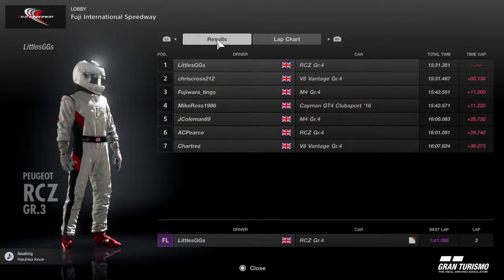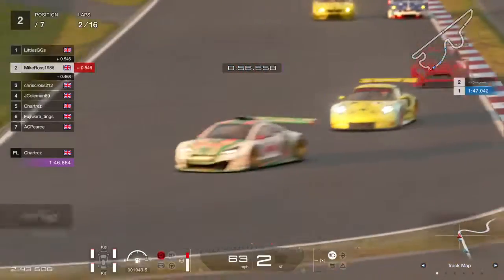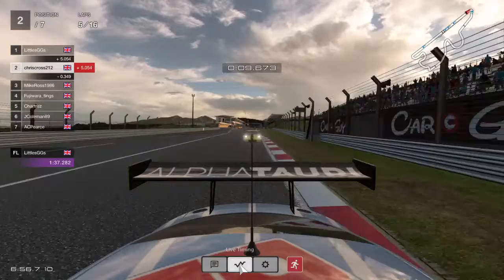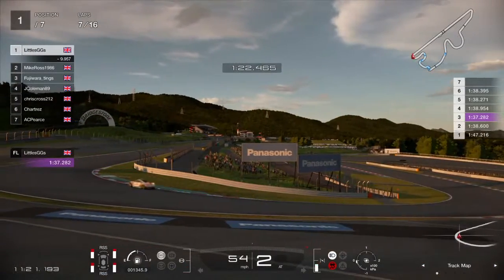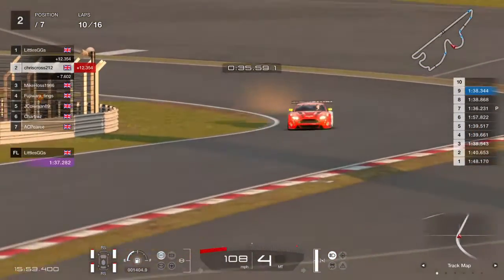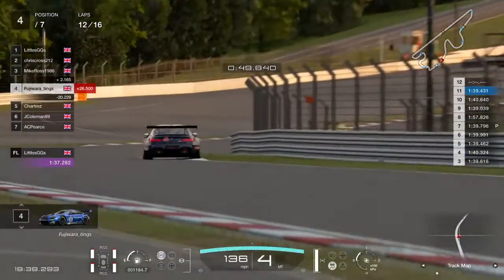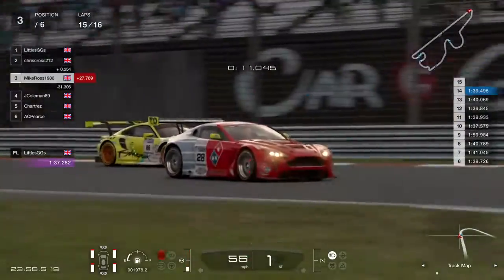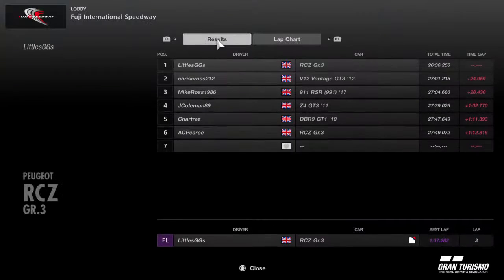DTCC Season 4 Rd 4 Endurance Race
Welcome to the home of the DTCC - the Dunton Technical Centre Championship. This is a friendly league of friends competing for the prestigious title of DTCC Champion on the PS4 game GT Sport. Check out the videos to see highlights of our races!